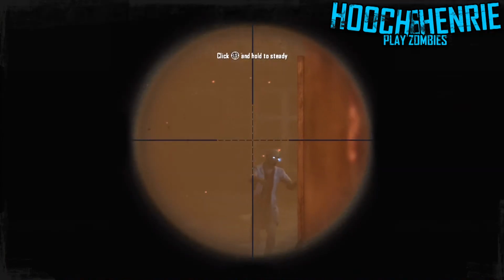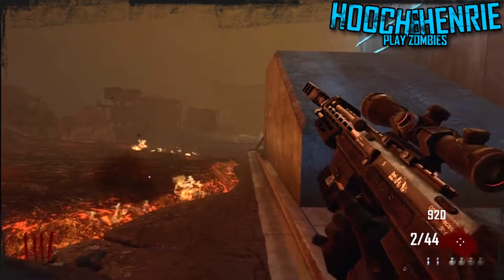Easy Survival Tip For Tranzit Zombies!!!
Survive up to at least round 20 using this little spot on the map that easily funnels the zombies straight into your line of fire!